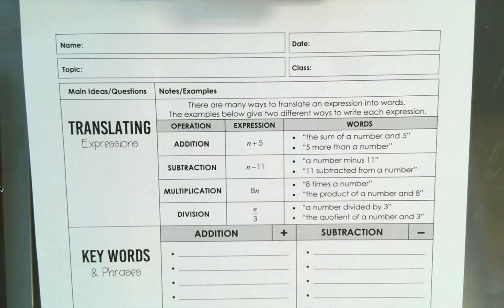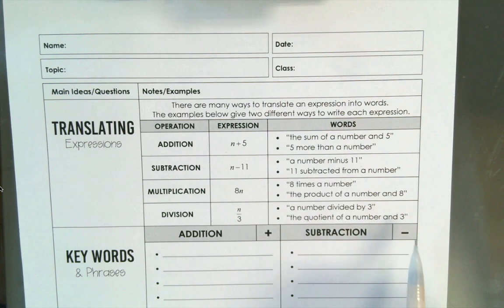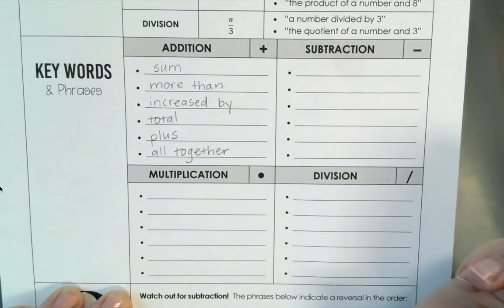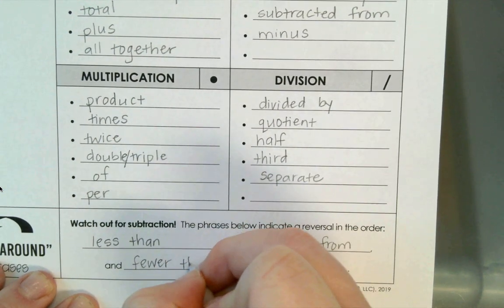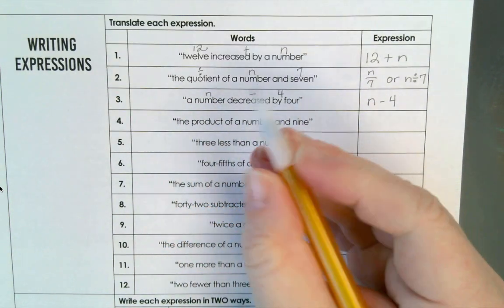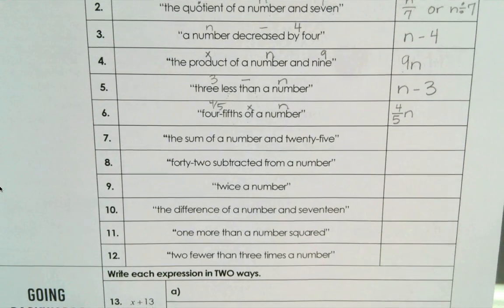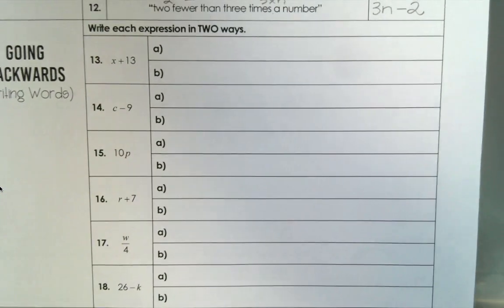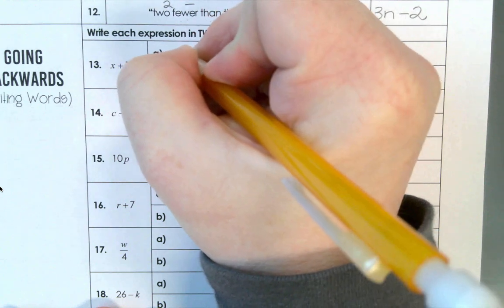Translating Expressions Notes